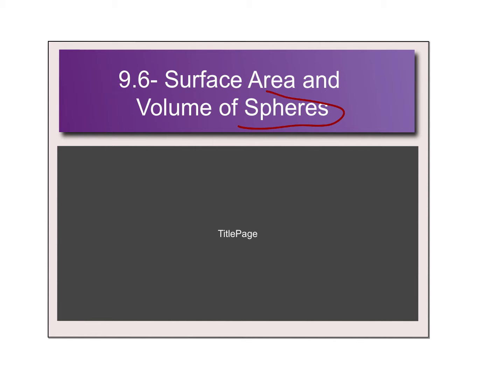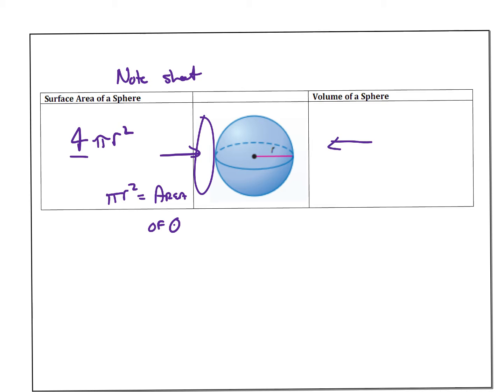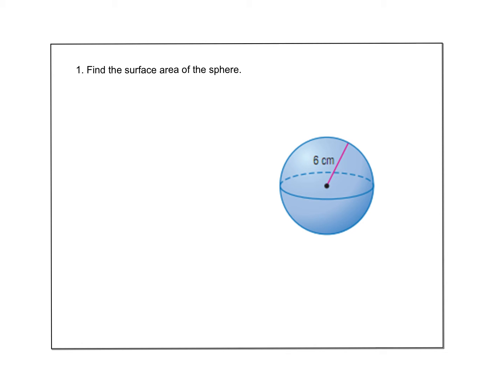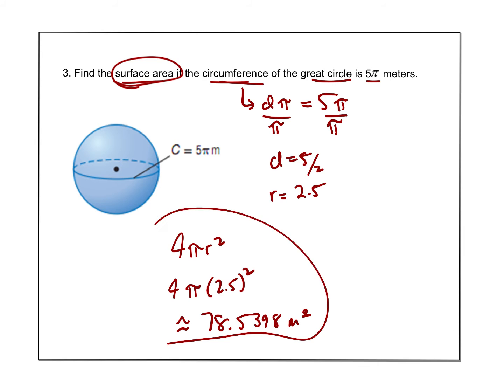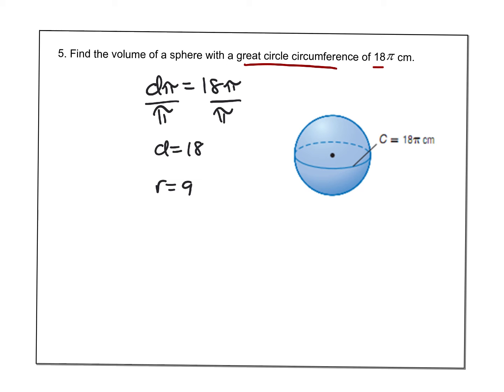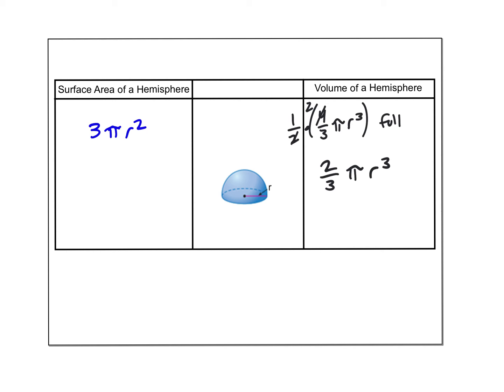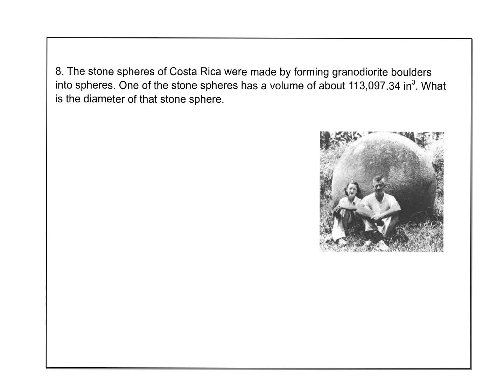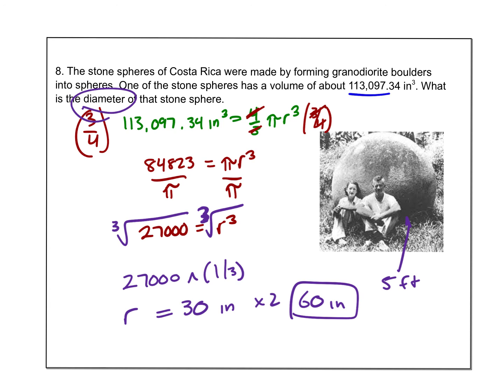9.6 SA Vol Spheres Presentation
Heeren Geo B. 9.6 SA and Volume of Spheres

00:00 Slide 1
00:25 Slide 2
01:25 Slide 3
03:49 Slide 4
04:25 Slide 5
05:08 Slide 6
06:07 Slide 7
07:31 Slide 8
08:53 Slide 9
10:19 Slide 10
10:53 Slide 11
11:29 Slide 12
13:52 Slide 13